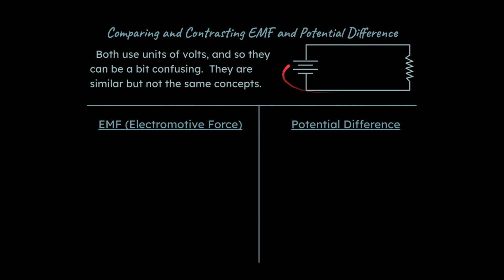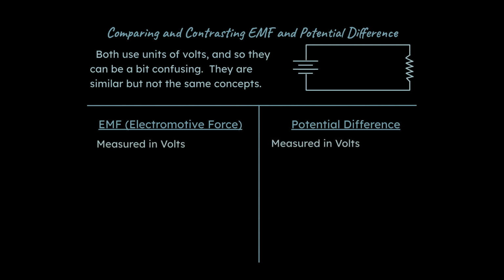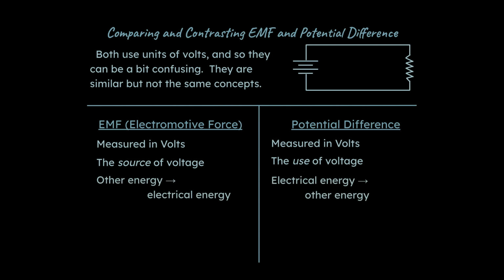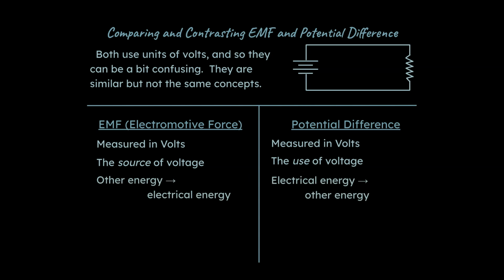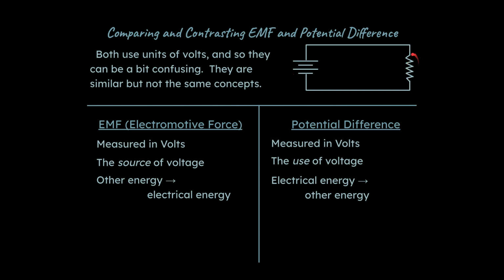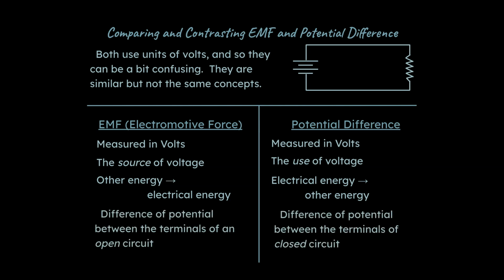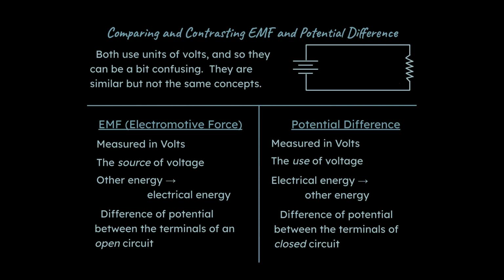Comparing and Contrasting EMF and Potential Difference (for Physics Classes)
What is the difference between EMF (electromotive force) and potential difference?  That's the topic of this lesson.